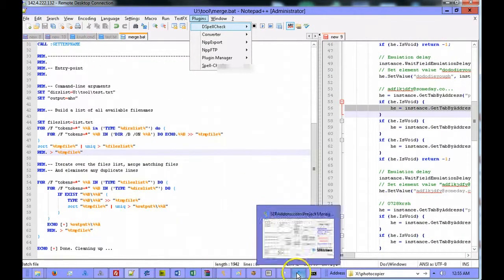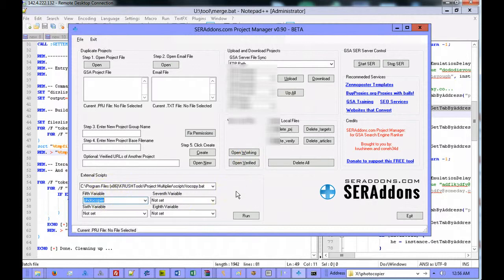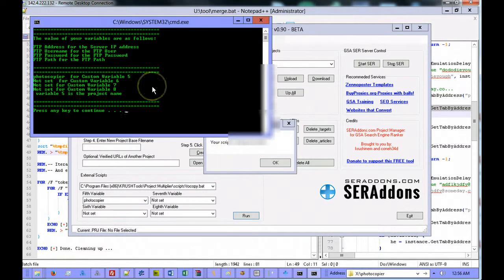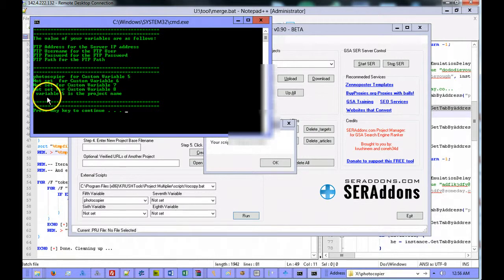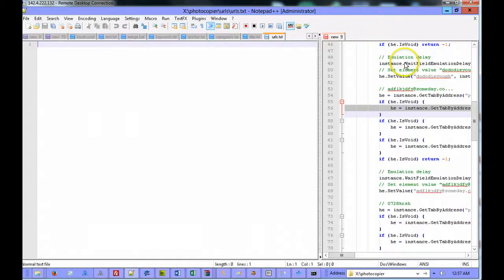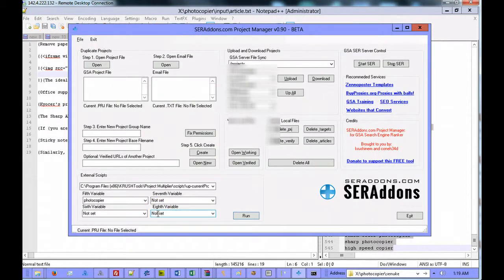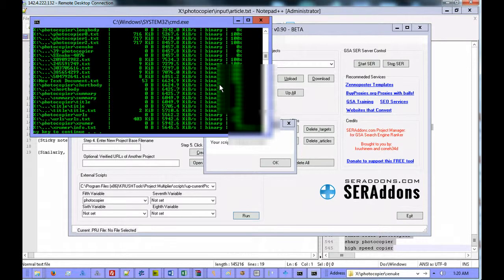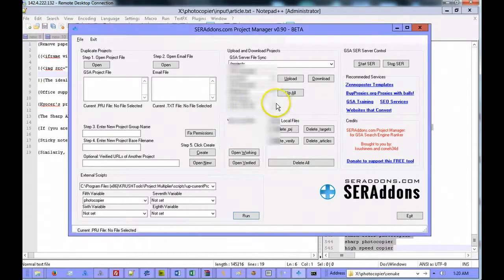Seraddons.com GSA Search Engine Ranker project setup part 1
Starting projects with seraddons is siimple,flexible, and time saving once you know your way around the software